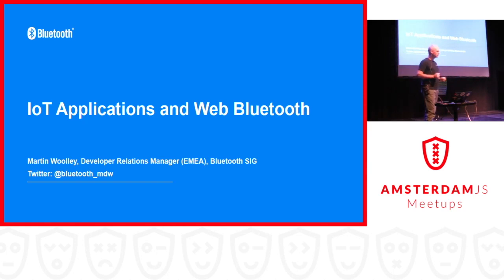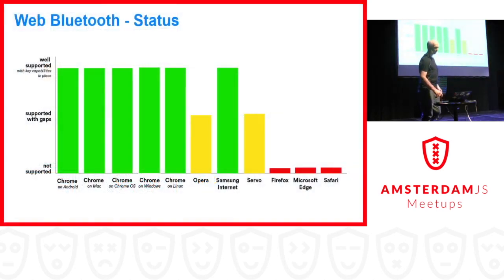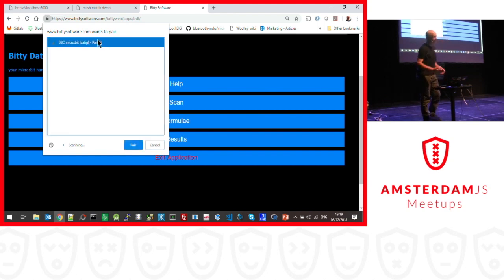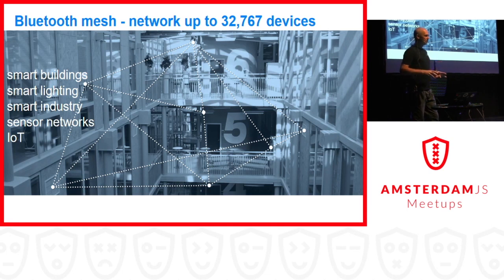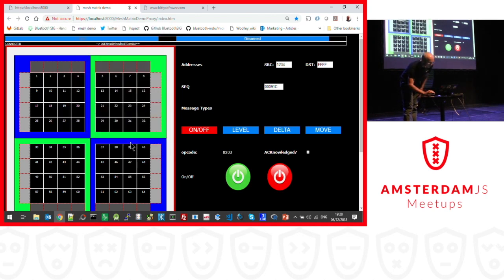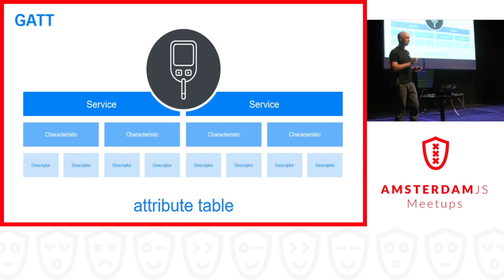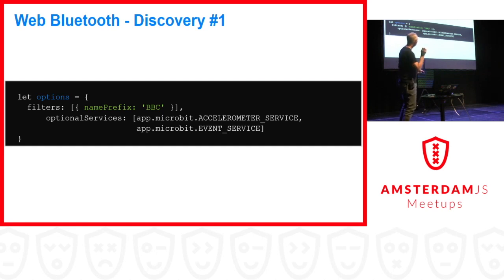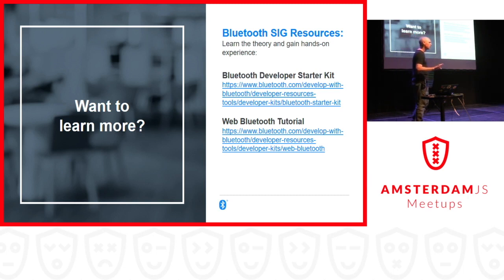Creating IoT Applications with Web Bluetooth – Martin Woolley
10 million Bluetooth devices ship every day, and that figure is rising. Regarded as one of the key, enabling technologies of the IoT, Bluetooth is everywhere and in the summer of 2017, a new Bluetooth technology, Bluetooth mesh networking was released. Bluetooth mesh is used in enterprise and industrial IoT systems and in these environments, web technologies and cloud-based architectures are king.

In this session, we'll review key Bluetooth concepts and capabilities and the Web Bluetooth APIs which let you exploit them. There may even be demos!

About Martin

Martin Woolley is an industry veteran with over 30 years' experience working with computers large, small and ….. getting smaller. He still has a Sinclair ZX81 somewhere. He was a part of the BBC micro:bit team and designed the micro:bit's Bluetooth profile.